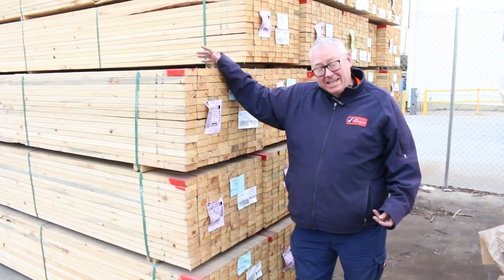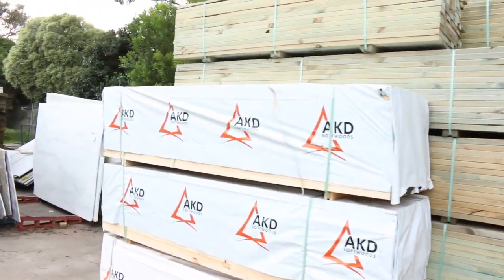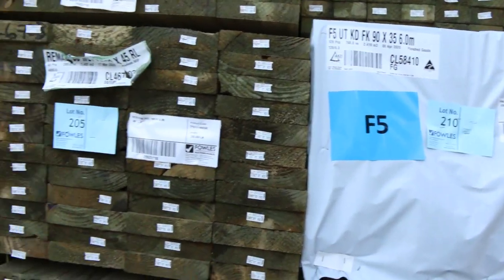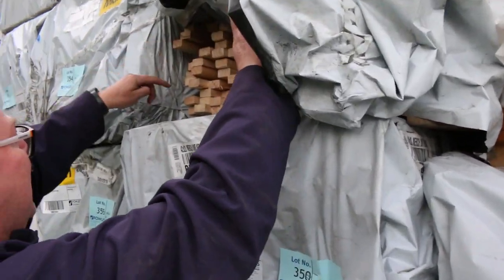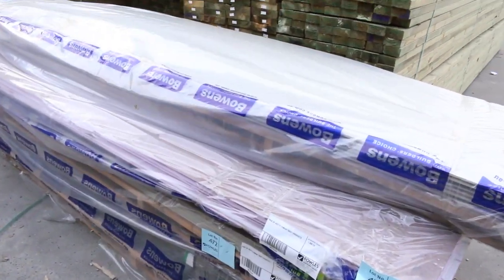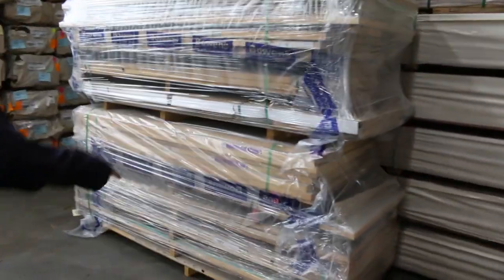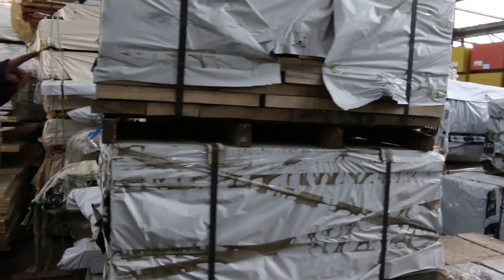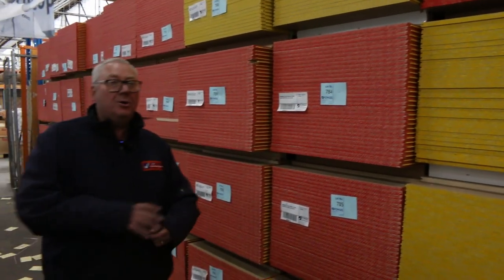Timber Auction 13 May Absentee Only Bids